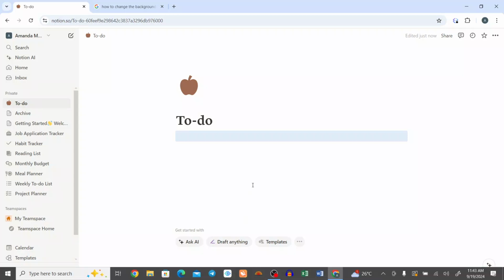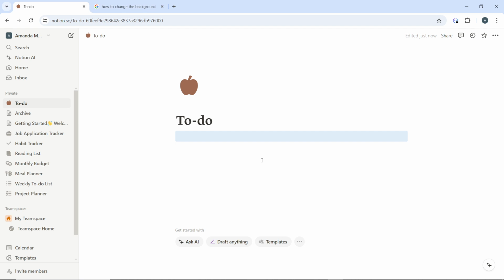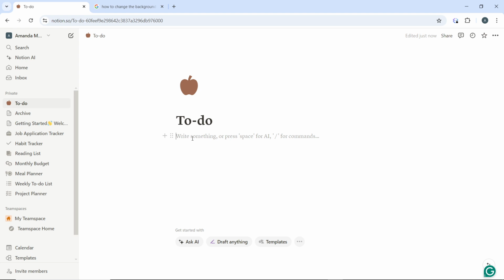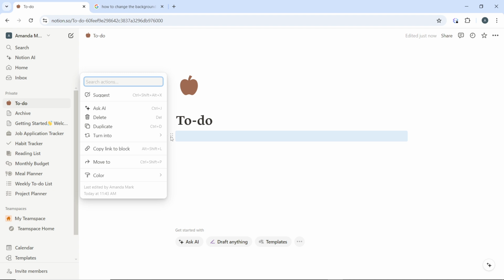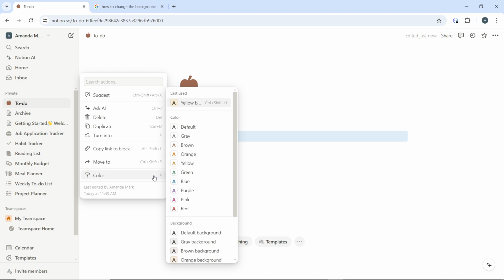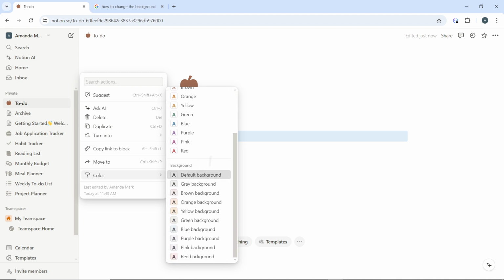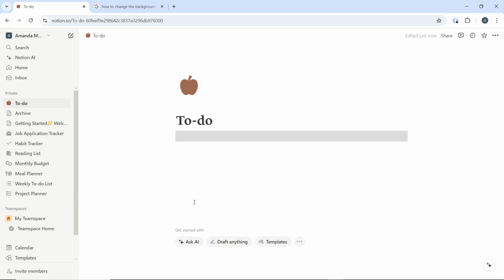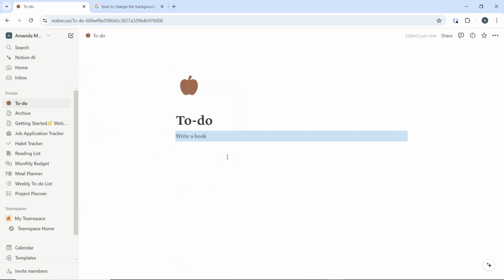How To Change The Background Color In Notion (Easiest Way)​​​​​​​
In this video I will show you How To Change The Background Color In Notion. It would be good if you watch the video until the end so that you don't miss important steps.